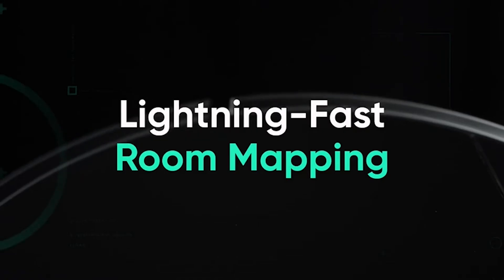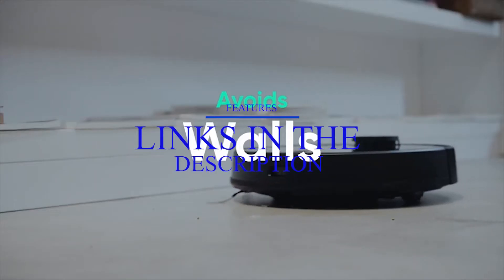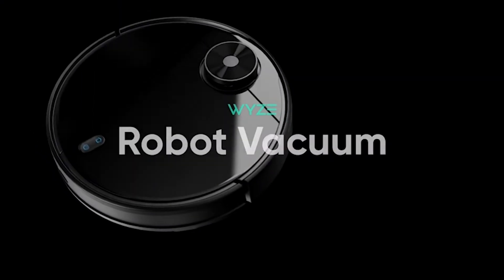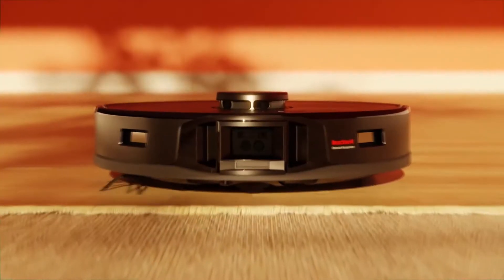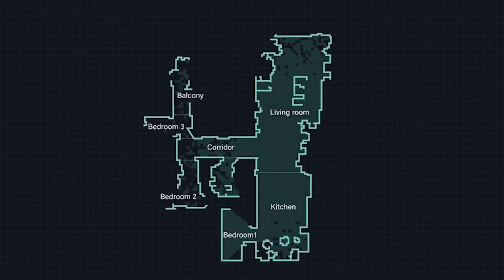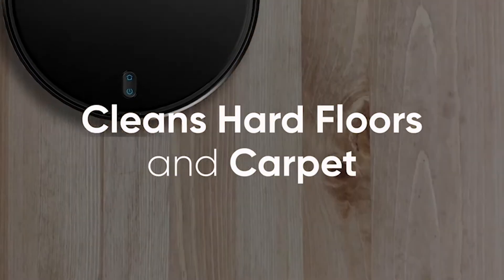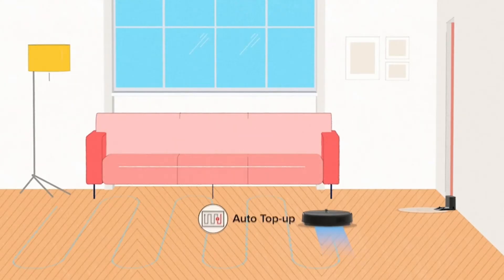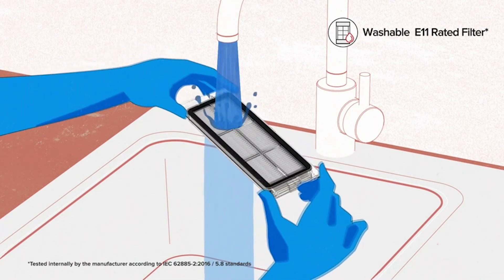Top 3 Best Robotic Vacuum 2022!✅🔥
Welcome beautiful people, Let's talk about the best robotic vacuum 2022! I have made a list of the best robotic vacuum which will help you decide which one to choose.

    Amazon Quick Links:🔥
 Introduction 0:00
3: Roborock S7MaxV
2: WYZE Robot Vacuum
1: Roborock E4 Vacuum Cleaner

I have prepared this video guide for the best robotic vacuum to give you the ins and outs to help you make the right choice. So let's get started.
Robots are assuming control over the world. From self-driving vehicles to robots that can perform cerebrum medical procedures, mechanical advances have far outperformed what was once just conceivable in sci-fi. Yet, while a robot that can make music is perfect, the robot vacuum stands apart as my #1 innovation.
The best robot vacuums are adaptable. They can keep hardwood, tile, floor covering and mats perfect.
They incorporate additional items like self-exhausting dustbins, the capacity to plan numerous rooms and floor plans, strong cleaning and pull power and nicely planned equipment.
This top of the line robot vacuum has a double sensor route framework, which involves LIDAR related to a couple of cameras with 3D examining capacity to distinguish and stay away from normal dangers like power ropes, furniture legs, or even pet burn through progressively. You can likewise utilise it to screen things at home while you're away by glancing through the camera. It can likewise recognize the sort of room it's in view of the furnishings and naturally recommend different cleaning modes for various regions, similar to rooms, kitchens, or washrooms. It performs astoundingly well on exposed floors and makes an OK showing cleaning rugs.

LetsReviewVacuum is a participant in the Amazon Services LLC Associates Program, an affiliate advertising program designed to provide a means for sites to earn advertising fees by advertising and linking to Amazon.com. As an Amazon Associate, I earn from qualifying purchases.